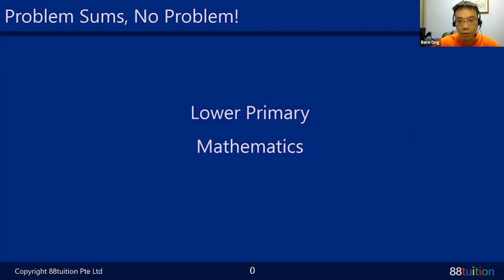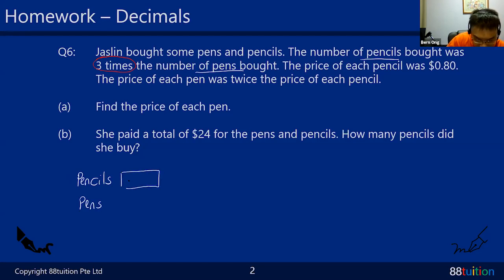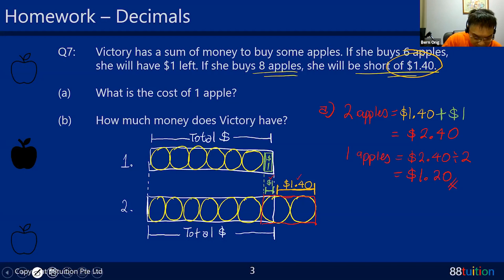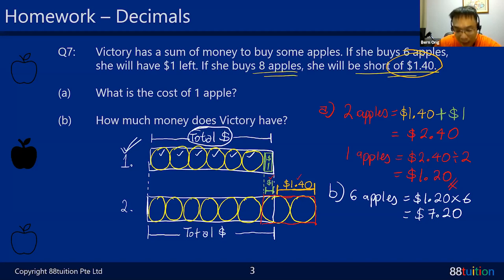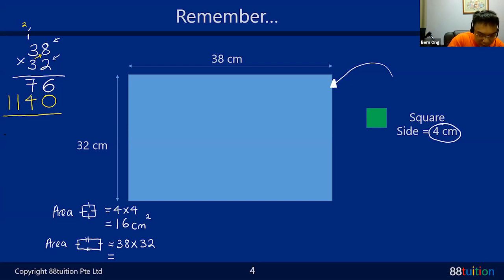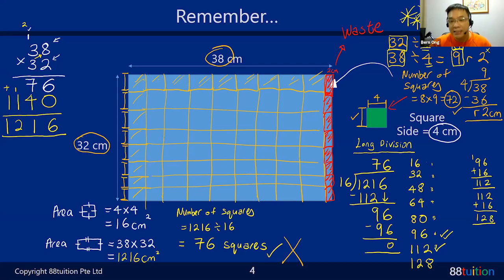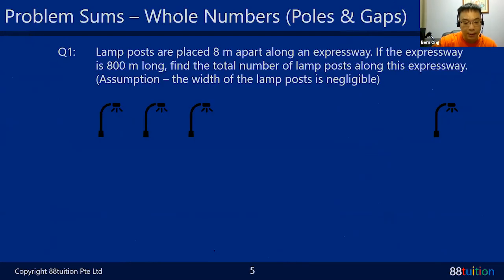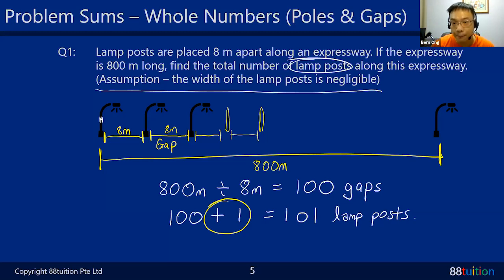Solving "Whole Numbers" problems!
Highlights of this lesson :
Problem Sums involving Whole Numbers
Finding Hidden Clues
KPO + E2M +Model Drawing
Checking Answers